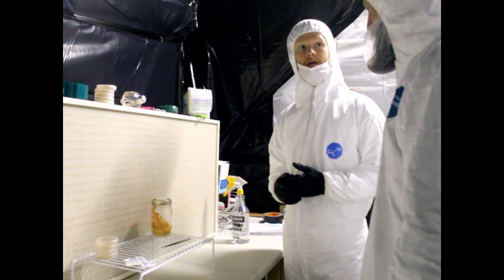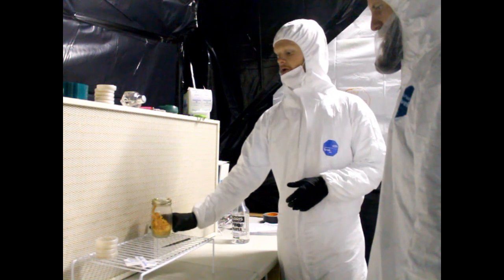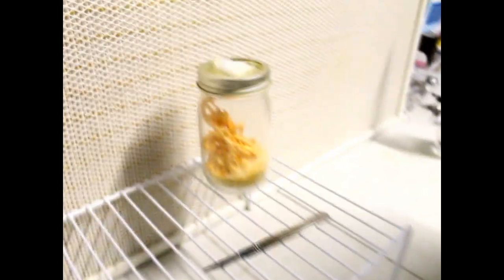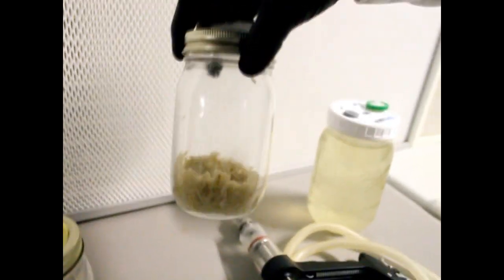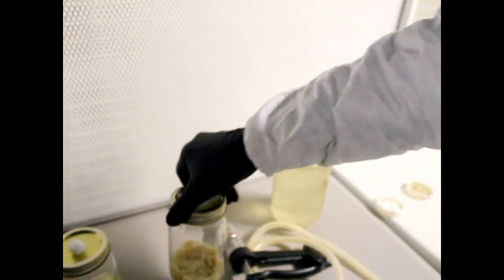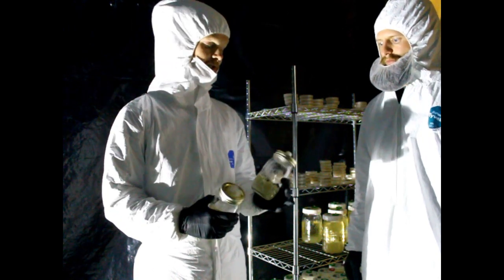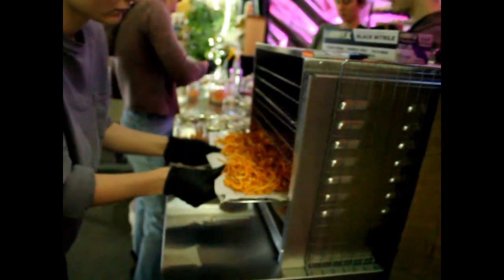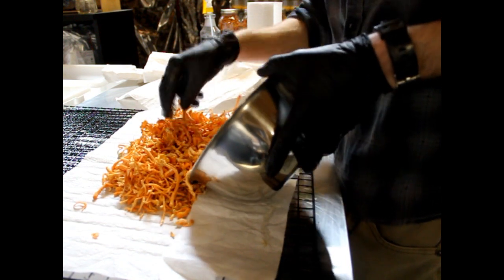Vegan grown Cordyceps militaris Commercial Indoor Farm - Mushroom Revival Tour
Got tagged in a post by a friend via Instagram and one DM later I was on the road up to Massachusetts for the first  time to check out a commercial mushroom farm that specializes in vegan grown Cordyceps militaris! These Cordyceps are some of coolest creatures being farmed. Super beneficial and a blessing to have the chance to help learn more about this style of cultivation.

Cordyceps militaris are high in cordycepin which has been shown to help as a powerful antioxidant, anti-inflammatory, anti-tumor, fertility enhancer, better sex drive, anti-diabetic properties. Definitely a medicinal fungus to look into.

If you would like to order some of their dried cordyceps or other tinctures that they produce, go check out their